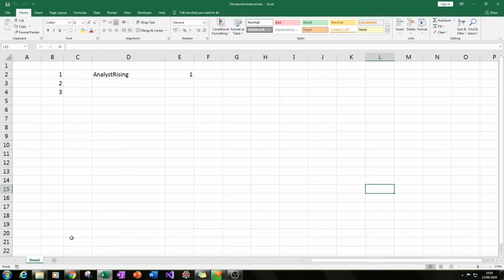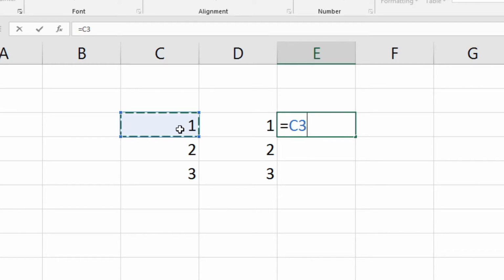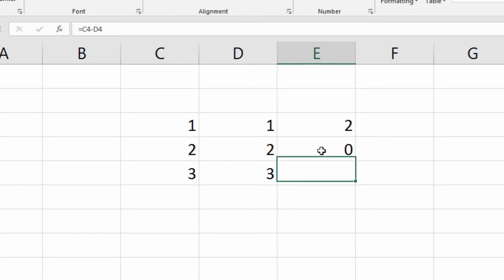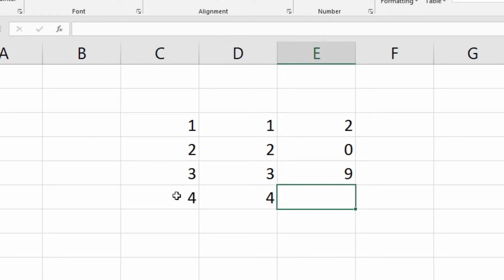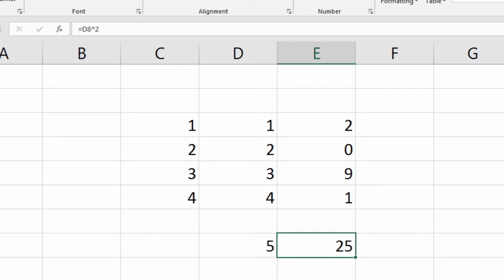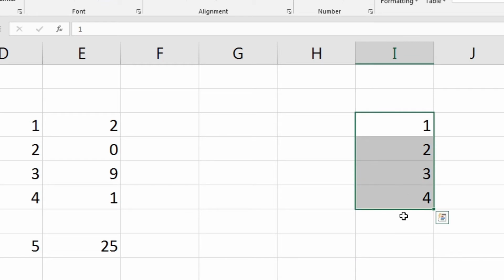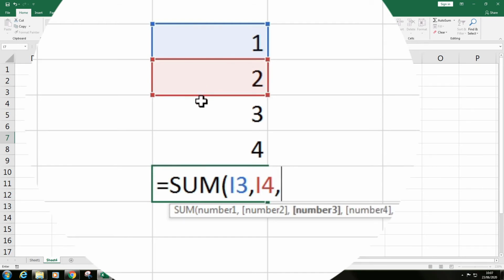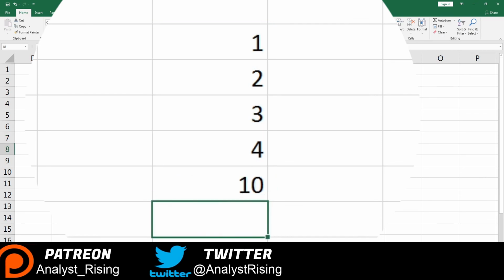Excel for Complete Beginners | Part 2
In this tutorial I will be showing you how to use MICROSOFT EXCEL from the very beginning. This a a step-by-step detailed tutorial made to help you increase your understanding of Microsoft Excel.

Order of Video:
00:00 - 00:46 = Introduction
00:46 - 08:38 = Diving into Excel
08:38 - END = Conclusion

I have more videos available on Python and Arduinos ready for viewing!!

PLEASE NOTE:
I am using Excel 2016. Later versions have since been released however the look and feel of Excel has not changed much.